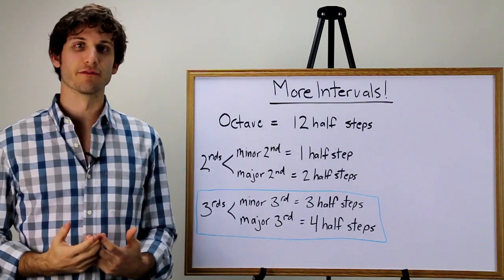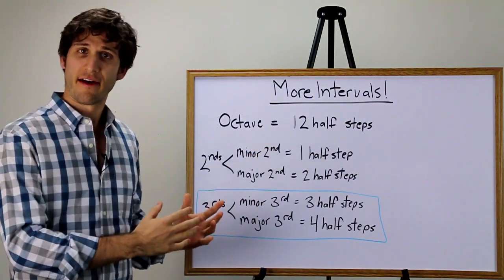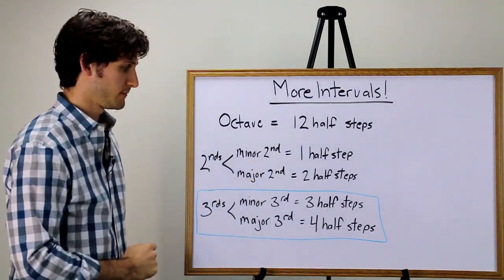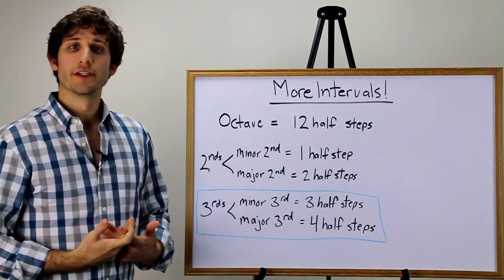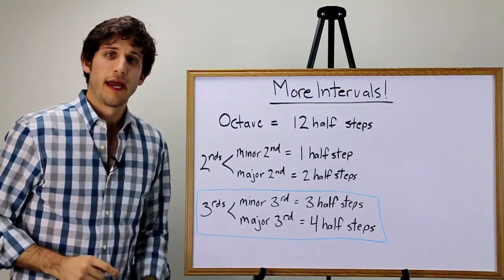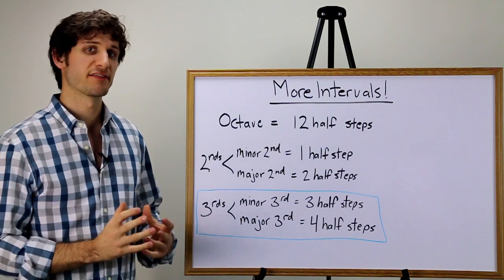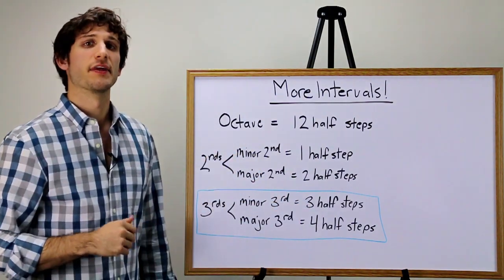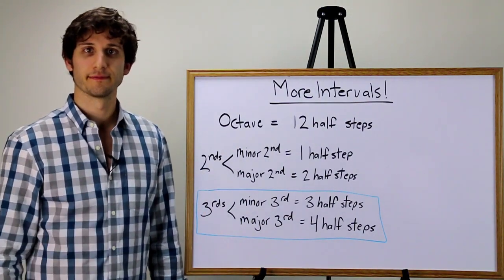Basic Intervals: 3rds, Minor and Major -- Music Theory 101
An introduction to Minor and Major 3rds.

Also, the difference between melodic and harmonic intervals, as well as between "minor" sounds and "major" sounds.

In these videos, I'll talk about what each interval sounds like and provide song references for you to remember each interval by. They are listed below:

Minor 3rd (ascending)        --    "O Canada"
                                                --    "Smoke On The Water" (riff)

Minor 3rd (descending)      --    "Star Spangled Banner"
                                                --    "Hey Jude"

Major 3rd (ascending)         --    "When The Saints Go Marching In"
                                                --    "Kumbaya"

Major 3rd (descending)       --    "Summertime"
                                                --    "Swing Low, Sweet Chariot"